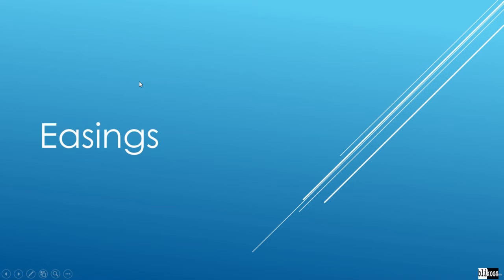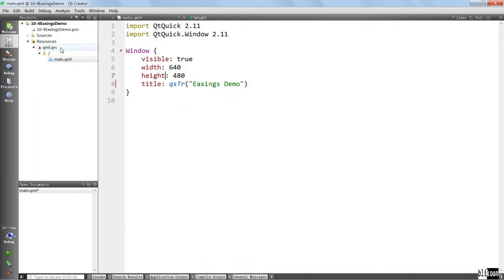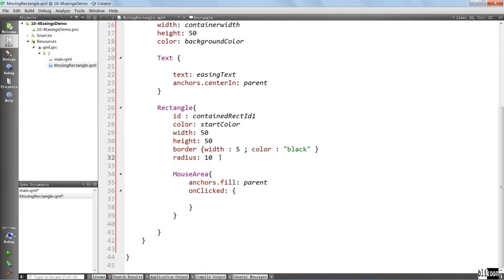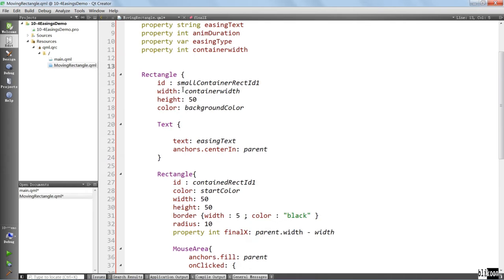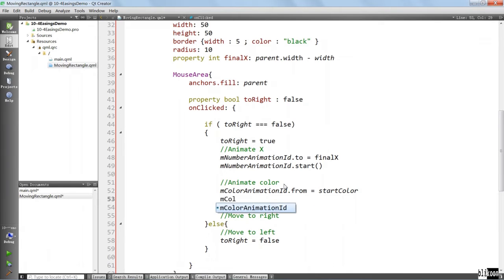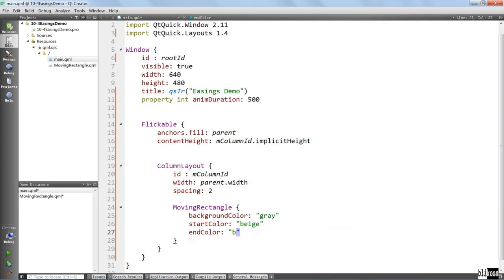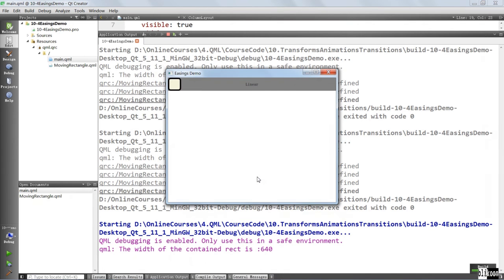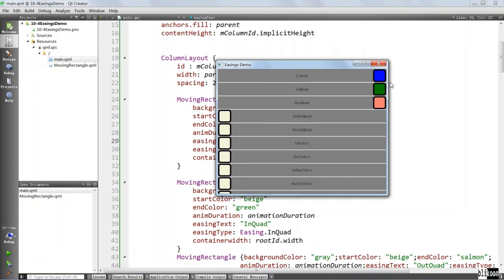085 Easings Explained